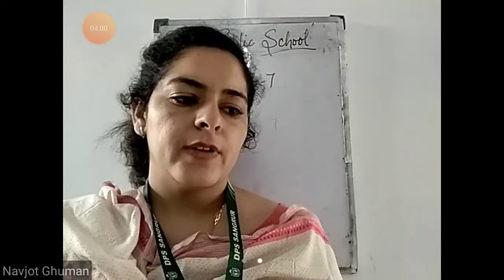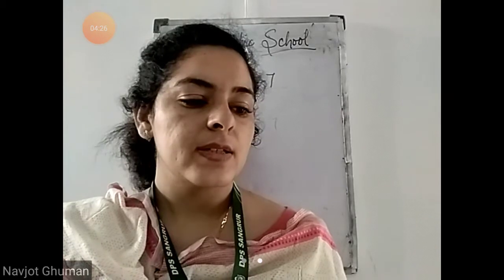30-10-2020 Science (part 2)